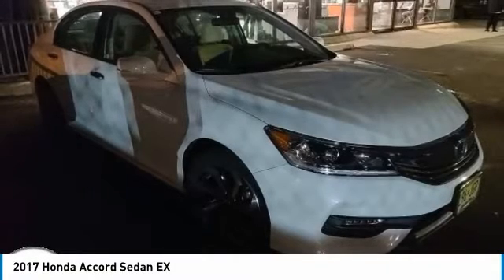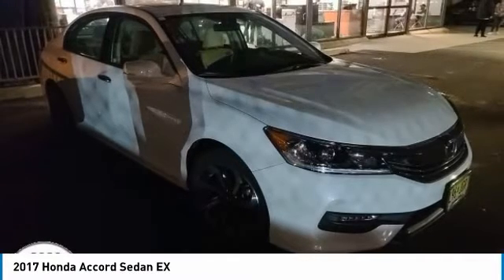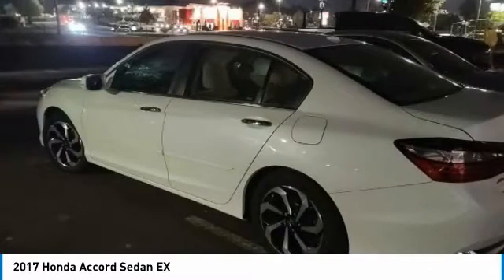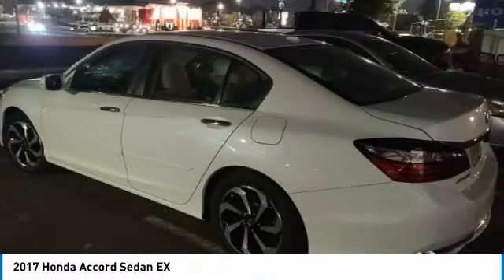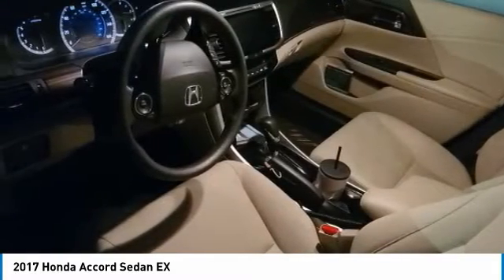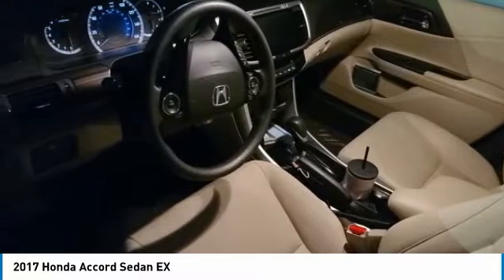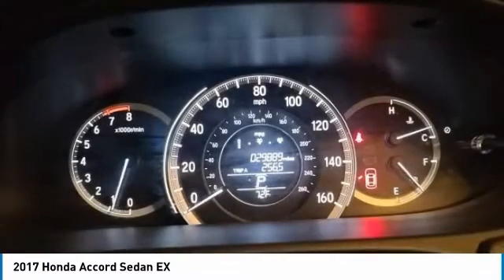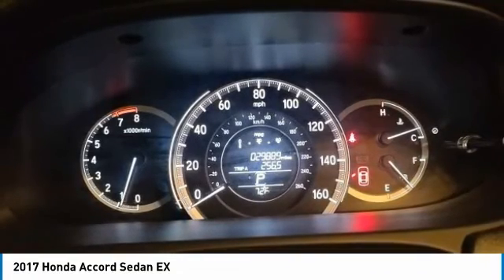2017 Honda Accord Sedan AH201579T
2017 HONDA ACCORD SEDAN Old Bridge, NJ
Stock# AH201579T

IIHS Top Safety Pick+. Only 29,889 Miles! Delivers 36 Highway MPG and 27 City MPG! This Honda Accord Sedan delivers a Regular Unleaded I-4 2.4 L/144 engine powering this Variable transmission. Window Grid Antenna, Wheels: 17  Alloy, VSA Electronic Stability Control (ESC).

* This Honda Accord Sedan Features the Following Options *
Vinyl Door Trim Insert, Valet Function, Trunk Rear Cargo Access, Trip computer, Transmission: Continuously Variable w/Sport Mode -inc: shift lever position indicator, Remote Engine Start, Tires: P215/55R17 94V AS, Systems Monitor, Strut Front Suspension w/Coil Springs, Steel spare wheel, Speed Sensitive Variable Intermittent Wipers.

* This Honda Accord Sedan is a Superstar! *
IIHS Top Safety Pick+, KBB.com Brand Image Awards, KBB.com 10 Most Awarded Brands.

Stop by DCH Academy Honda located at 1101 US Highway 9, Old Bridge, NJ 08857 for a quick visit and a great vehicle!